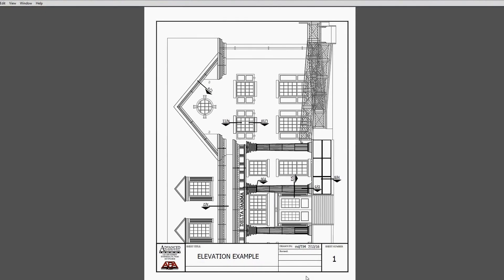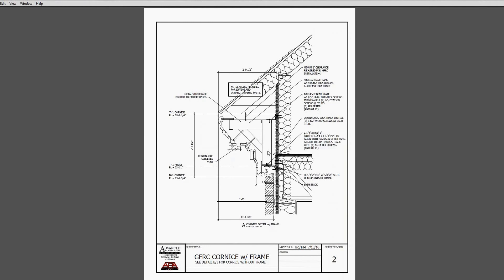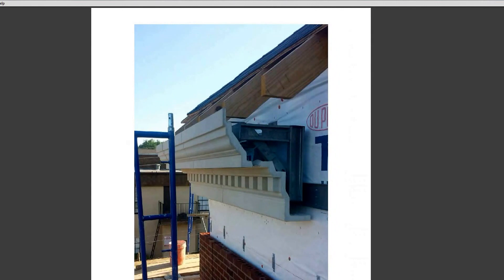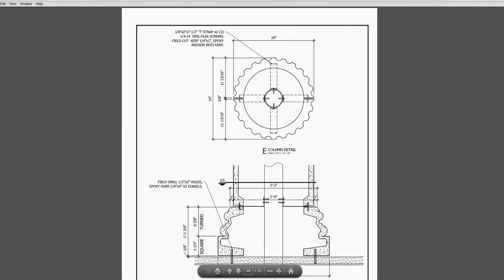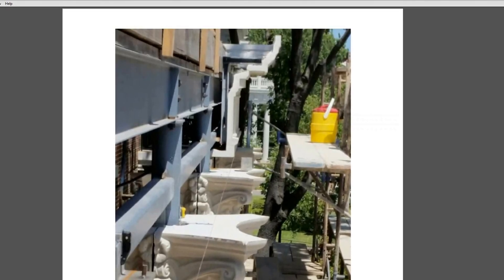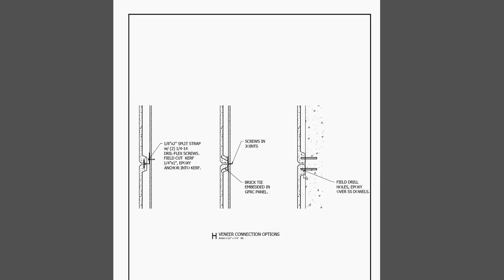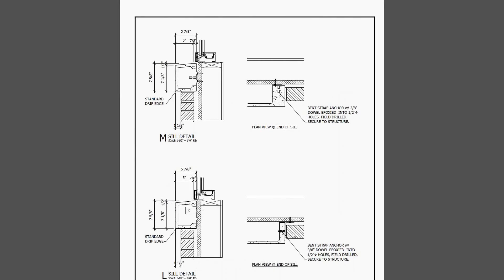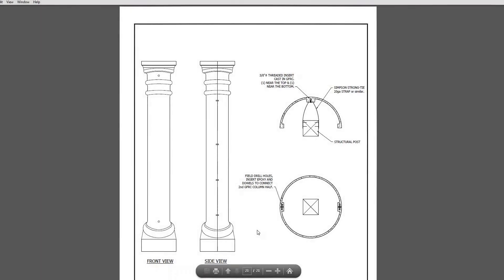Architectural GFRC : Product Connection Details, Installation Support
Architectural GFRC is a lightweight and yet strong enough product ideally suited for architectural stone at higher elevations. It is also ideal for stone veneers for columns, cornices, copings, window surrounds.

GFRC installs much more easily compared to other stone products such as natural stone, web-precast concrete, or cast stone.

See in this video GFRC connection details along with example project images for architectural stone cladding of a building elevation.